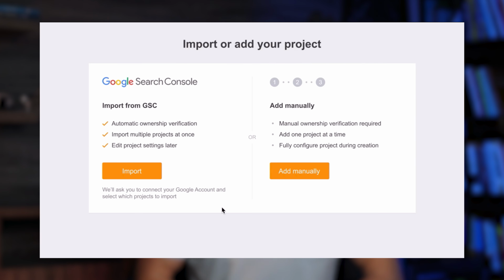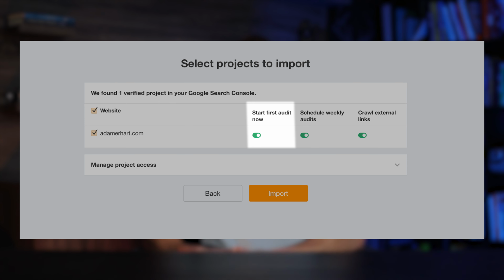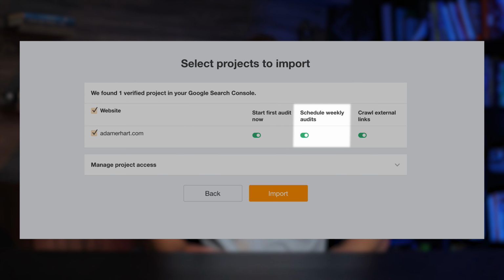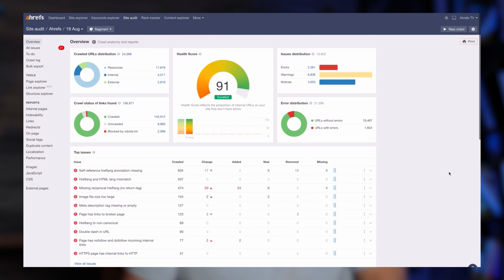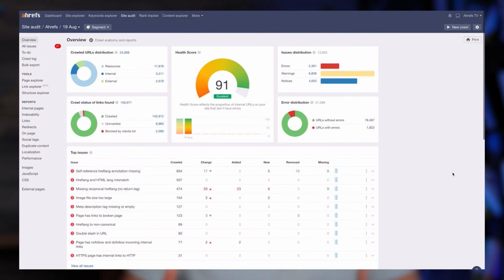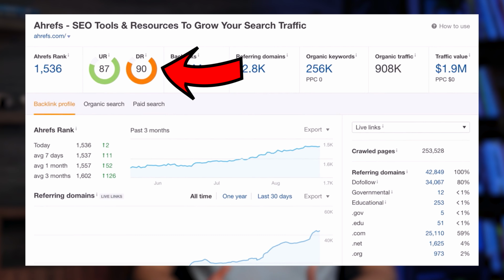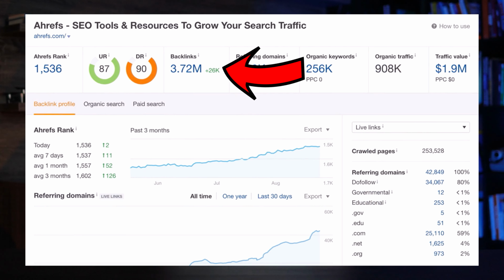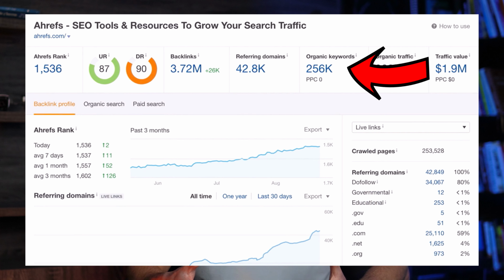How To Get More Google Traffic In 2026 [New SEO Tool]